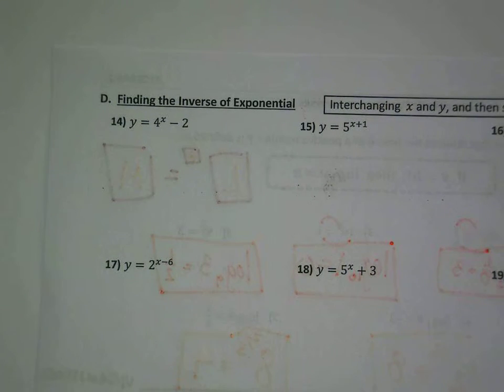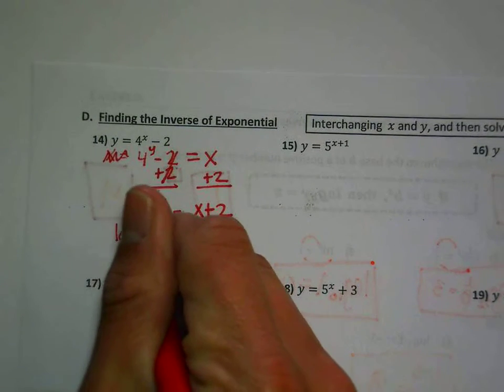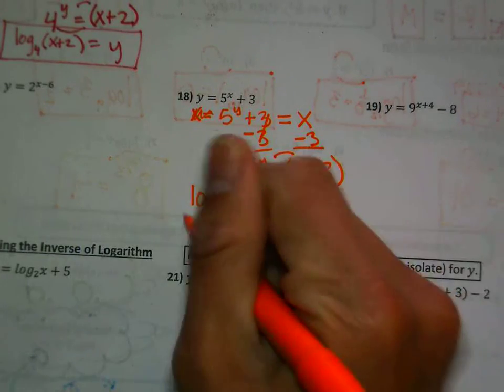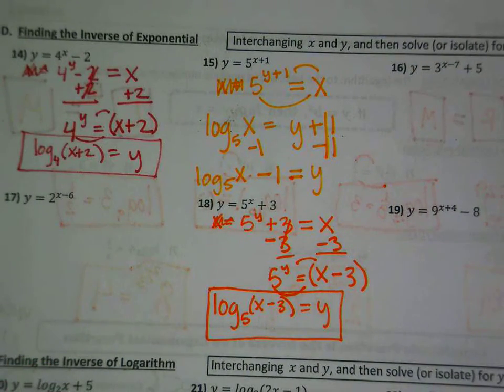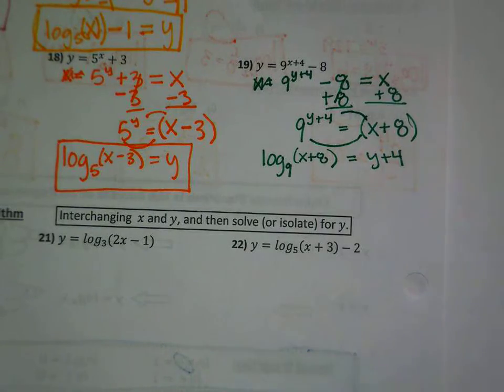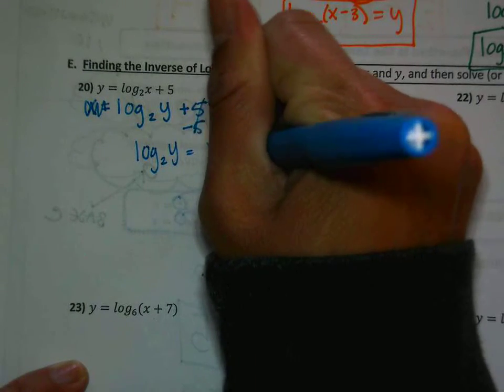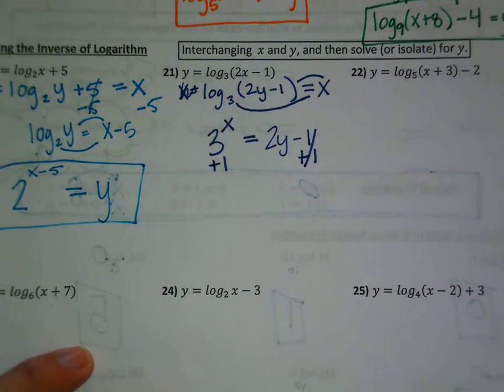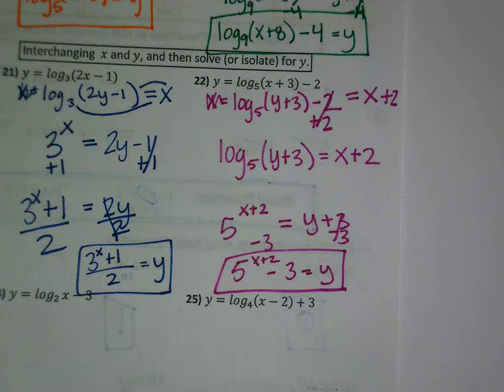11 2 Inverse's of Exp and Logs part 2